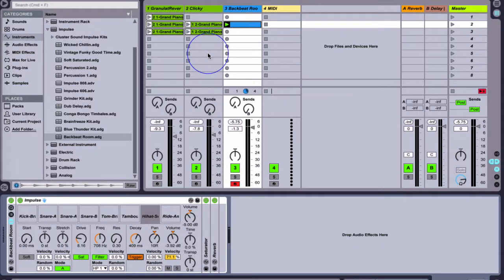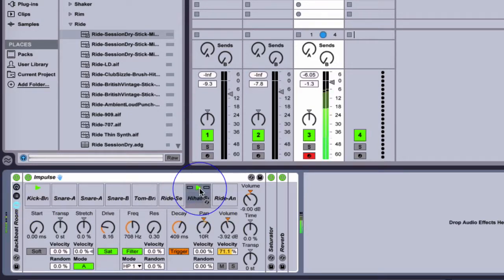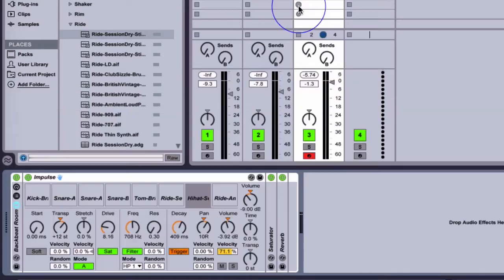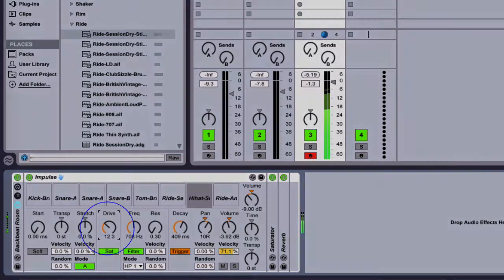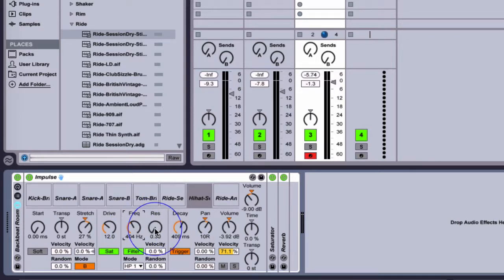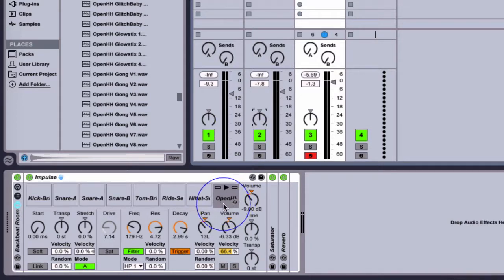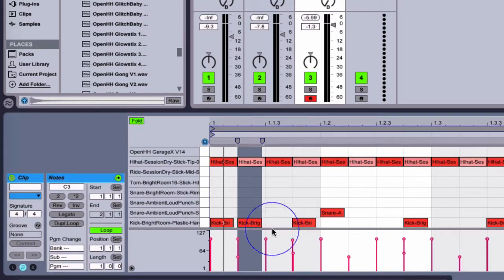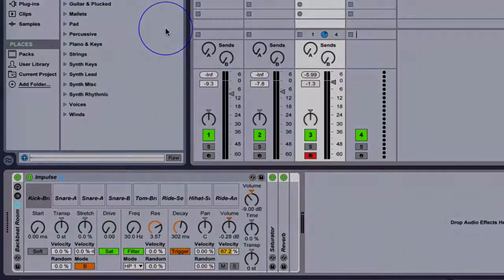Lesson 9 - A Deeper Look Inside Ableton's Impulse Instrument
Ableton Live's Impulse instrument is a simple drum machine, offering eight different slots to load samples into. Each of these slots give us a variety of controls to playback a sample.

The Impulse is an alternative to using a Drum Rack, but is much more limited with playing samples. We'll cover the Drum Rack later on. In this video, we'll learn the basic Impulse controls to shape sounds..

BECOME A LIVE PRODUCERS ONLINE MEMBER & ACCESS:
*Unlimited Courses
*Live Chat with Instructors
*Ongoing Webinars
*Free Downloads & More...